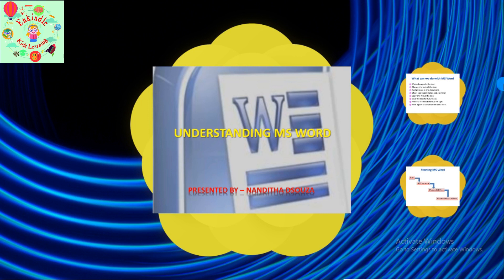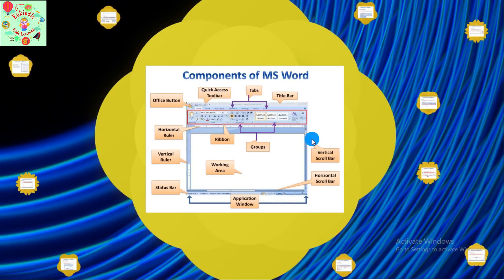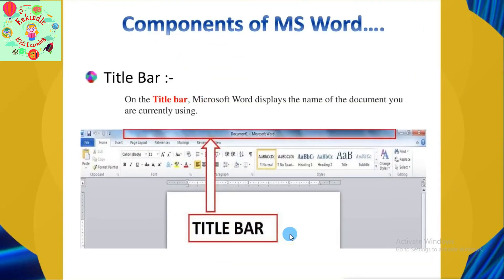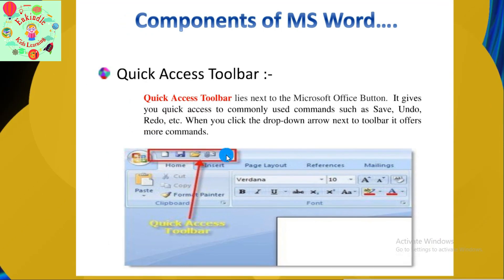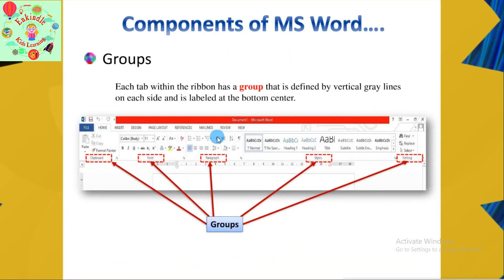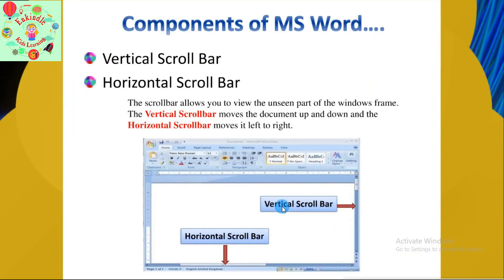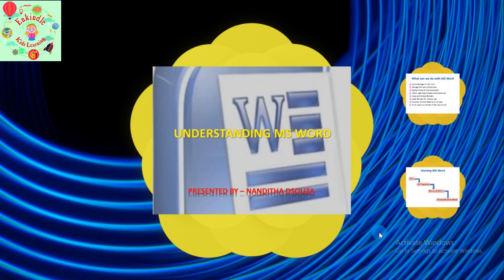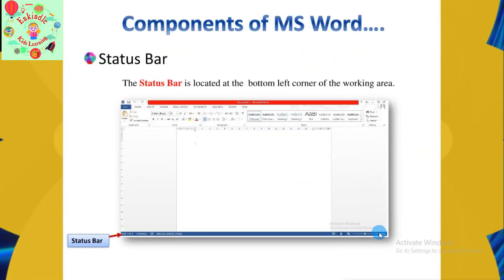UNDERSTANDING MS WORD - PART 1